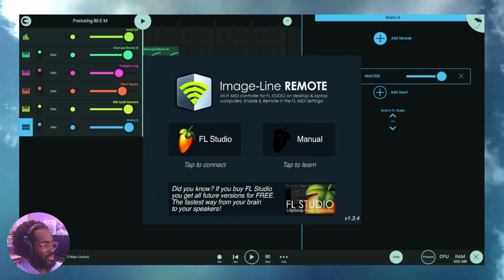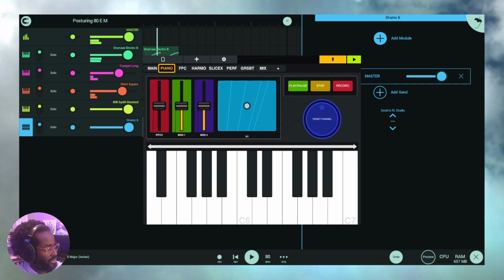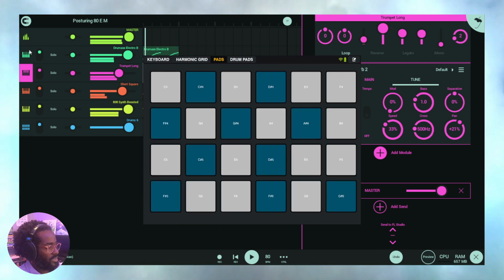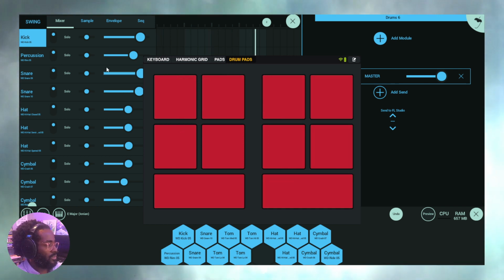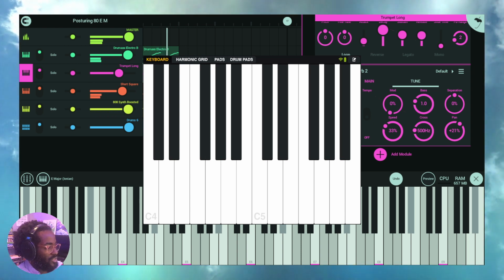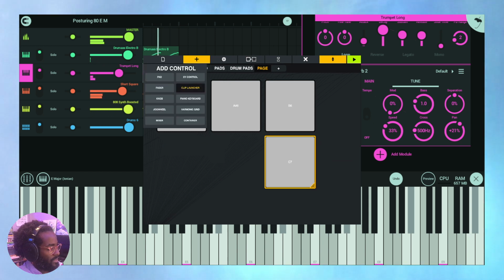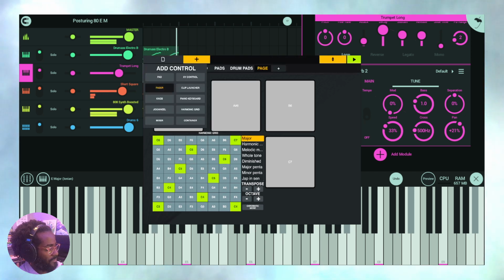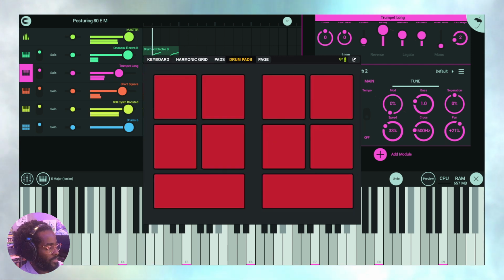FL Studio Mobile Power: My Honest Review of the Free Image-Line Remote Wi-Fi MIDI Controller 🎹🎶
Discover the power of FL Studio Mobile with my honest review of the Free Image-Line Remote Wi-Fi MIDI Controller! 🎶📱 Welcome to our technology education channel. Learn how this innovative tool can enhance your music production experience and streamline your workflow in this educational tutorial. Join me as I share my thoughts on its features, usability, and overall performance.

In this video, we'll cover:
- Free IL Remote Wi-Fi MIDI Controller
- How to setup IL Remote
- Image-Line Remote tutorial
- Customizing drum kits
- Catchy melodies
- FL Studio Updates

⏰ TIME STAMPS
0:00 Welcome back
0:14 IL Remote
1:21 Navigating IL Remote and editing control surfaces
2:43 Loading IL Remote layouts
3:04 Piano Keyboard
3:48 Harmonic Grid
4:27 Pads
5:42 Assigning Pads to Drums plugin
7:36 Impromptu finger drumming
7:52 Playing melodies with IL Remote
8:51 My feedback and experience customizing play surfaces
12:54 A few more settings
14:31 Until next time